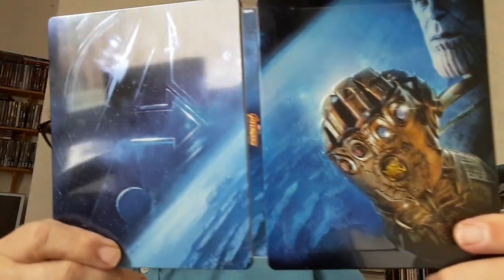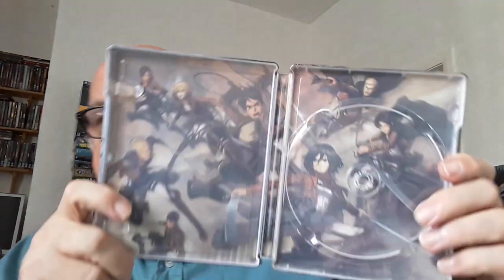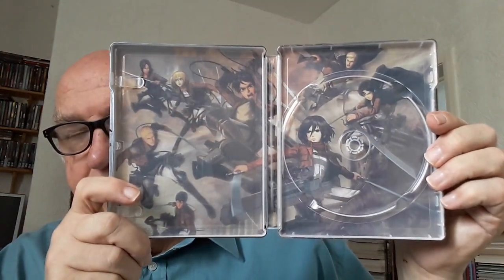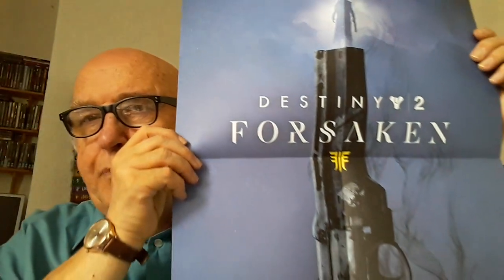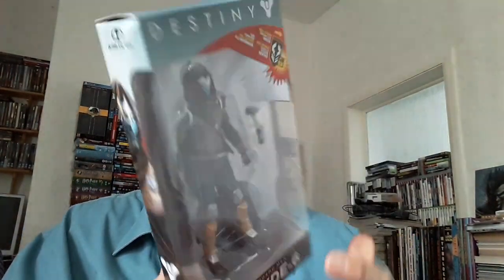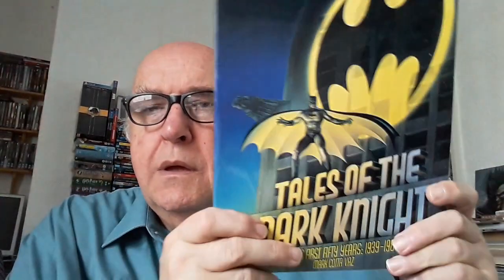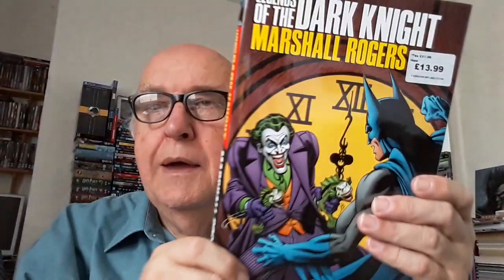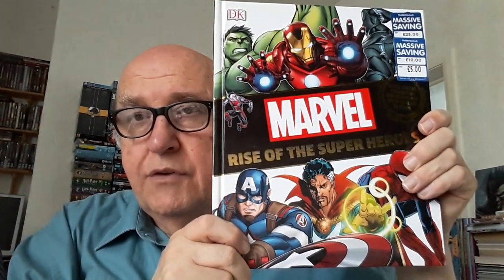Steelbooks & other pickups - Jun/Aug 2018